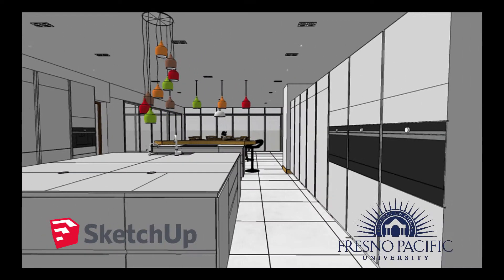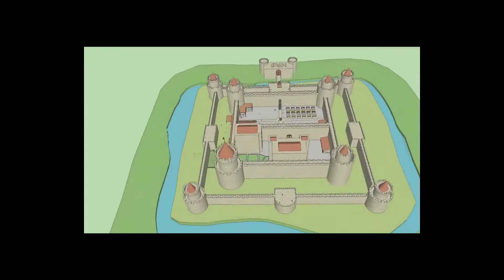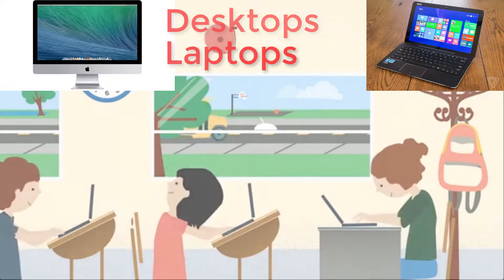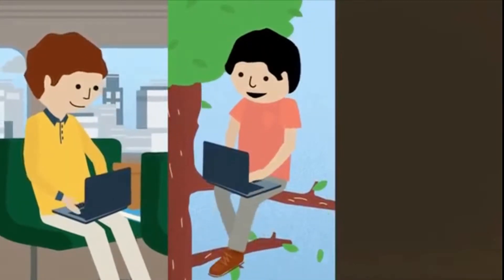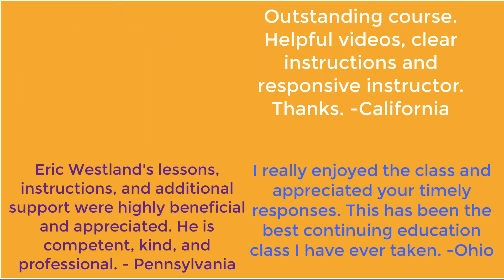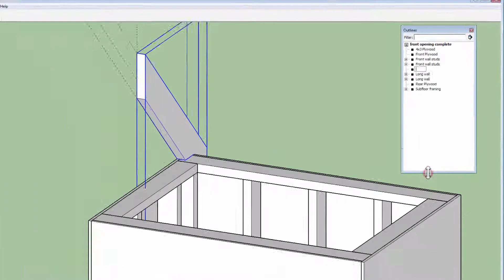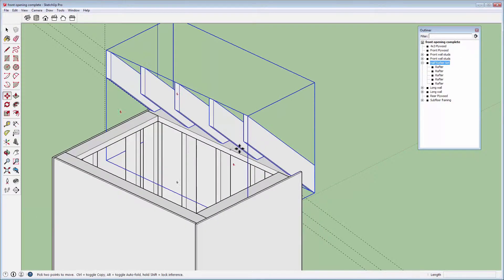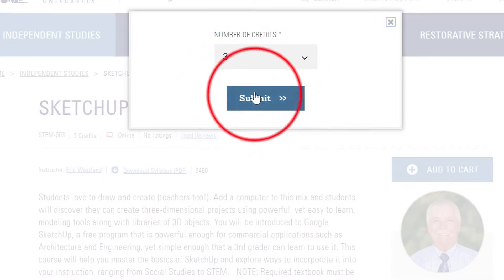SketchUp Informational Video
Students love to draw and create (teachers too!). Add a computer to this mix and students will discover they can create three-dimensional projects using powerful, yet easy to learn, modeling tools along with libraries of 3D objects. You will be introduced to Google SketchUp, a free program that is powerful enough for commercial applications such as Architecture and Engineering, yet simple enough that a 3rd grader can learn to use it. This course will help you master the basics of SketchUp and explore ways to incorporate it into your instruction, ranging from Social Studies to STEM.